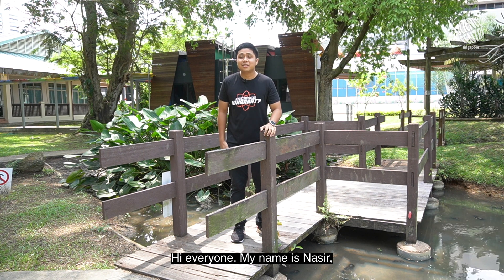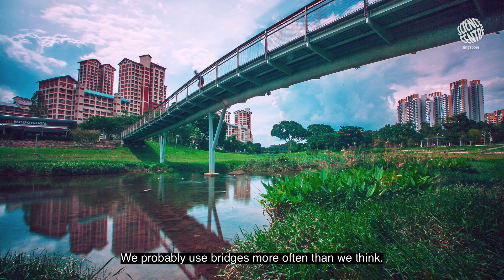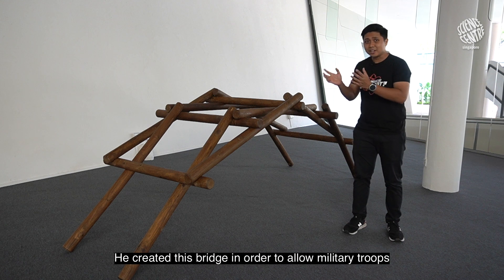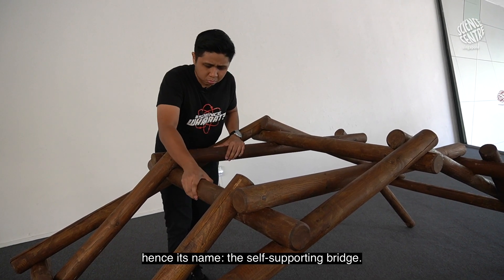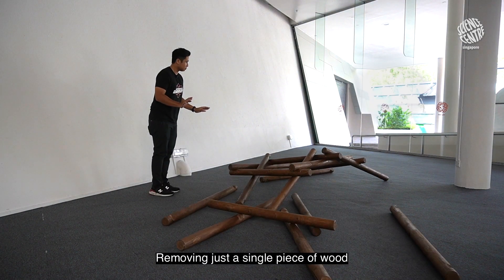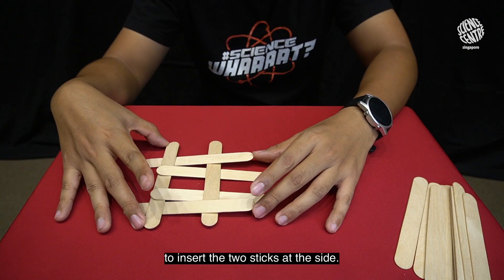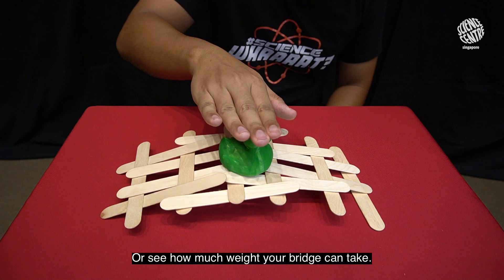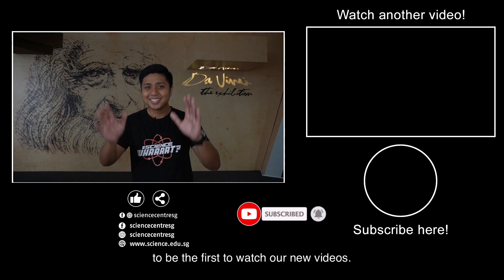Science WHAAAAT? | Leonardo da Vinci Self-Supporting Bridge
Leonardo da Vinci is famous for the Mona Lisa but did you know one of his many inventions include designing different types of bridges? In this episode, join Nasir as he explores Leonardo da Vinci's self-supporting bridge.

Find out more about Da Vinci, The Exhibition at Science Centre Singapore
**This exhibition has already concluded**